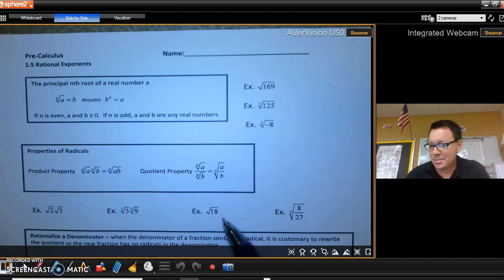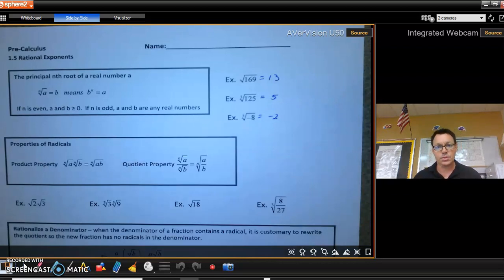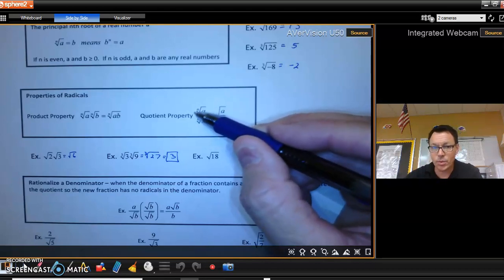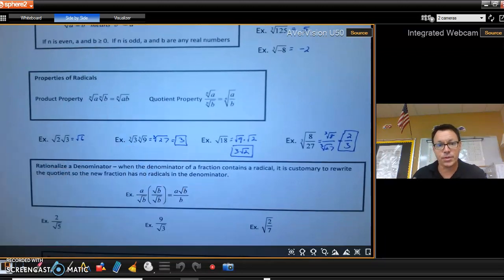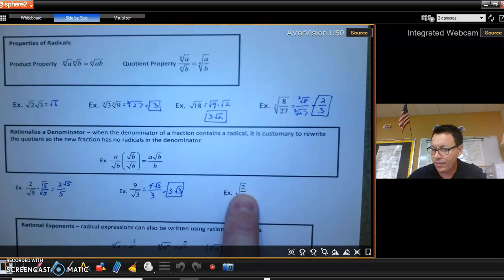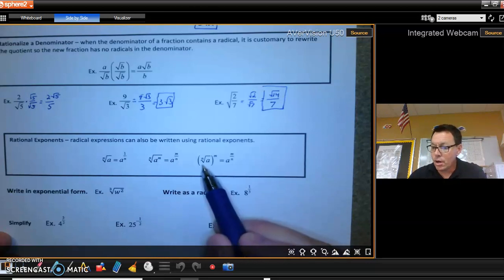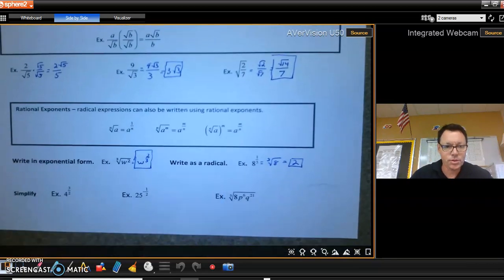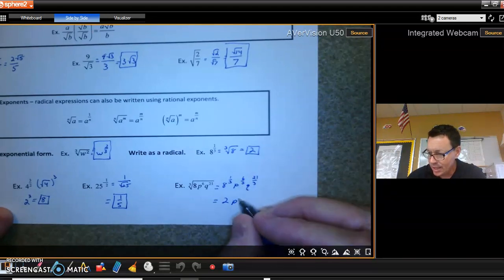1 5 Rational Exp Part 1